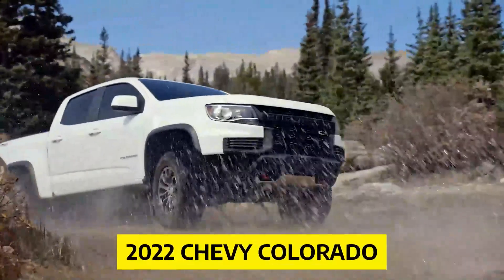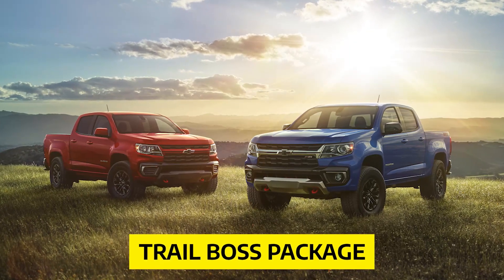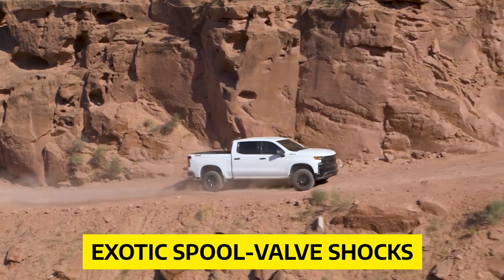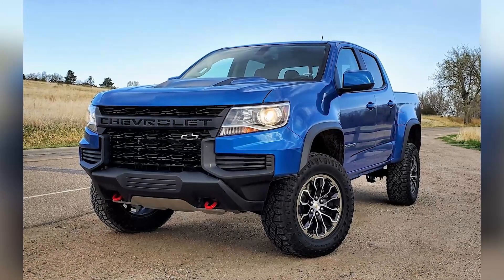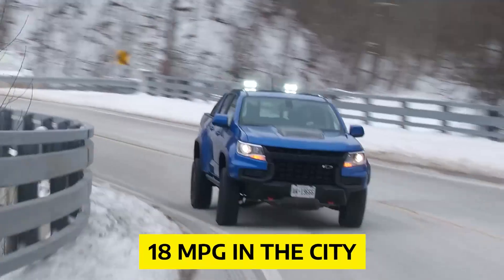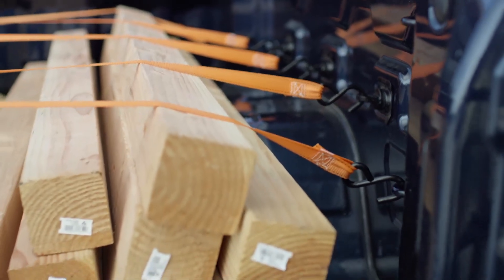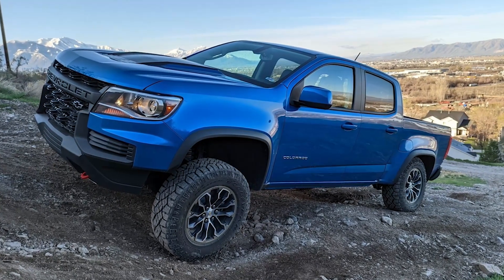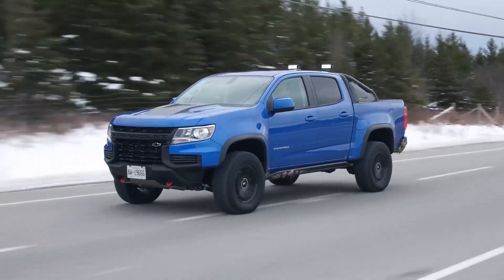2022 CHEVY COLORADO | Why You Should Buy It?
Looking for a mid-size pickup truck that packs a punch? Look no further than the 2022 Chevy Colorado! In this video, we'll take a closer look at the features and benefits of this versatile and reliable vehicle. From its impressive towing capacity to its state-of-the-art technology, the 2022 Chevy Colorado has everything you need for work or play. Don't miss out on the opportunity to own one of the best mid-size pickups on the market!

If you have a 2017 or newer car that is having transmission, engine, electrical, brake, or any other type of car issue, you may be entitled to get all of your payments back and even a nice settlement.